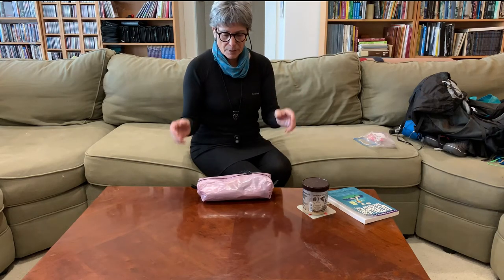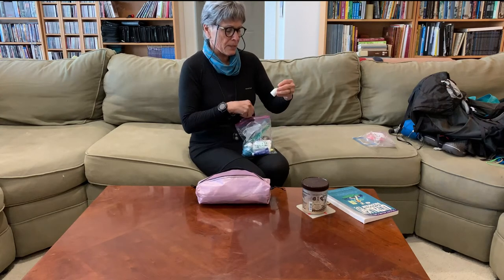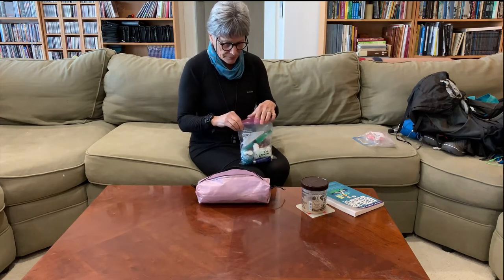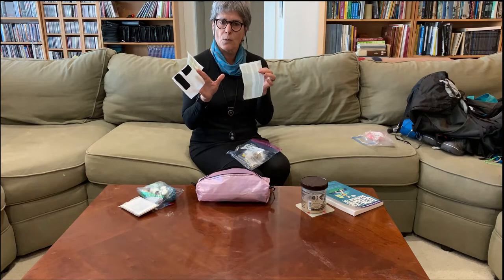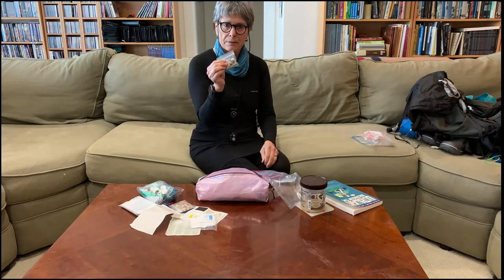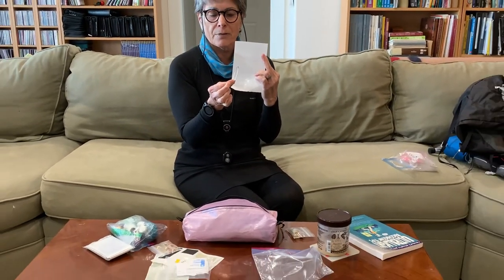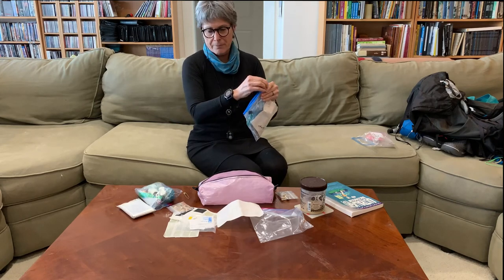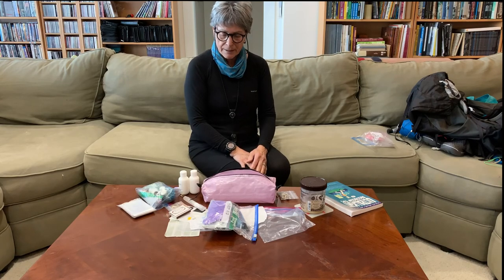My Pre-PCT "Final Gear List"...the Ditty Bag...or as some might say...the bathroom medicine cabinet.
Here is a fun video where you can come along as I take you through a tour of my Jade's medicine cabinet. All of my stuff is contained in Rip Stop by the Roll's dynemma ZKK kit. It was very easy to make albeit adding the two zippers was challenging.) Having all my personal/medical stuff in this lightweight easy to stuff/find. Enjoy!